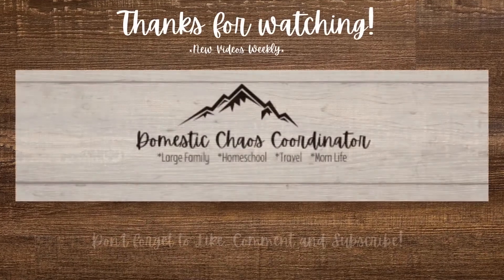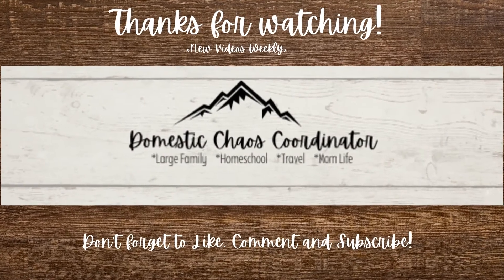HOMESCHOOL CURRICULUM HAUL AND UNBOXING // THE GOOD AND THE BEAUTIFUL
My first order from The Good and The Beautiful has arrived! I always get so excited for these curriculum pieces to come in! I will be placing at least 2 more orders from them. Let me know if you have any questions regarding this order. I will be doing flip throughs on these as well!
~Ashley